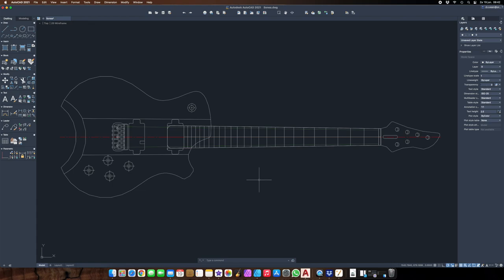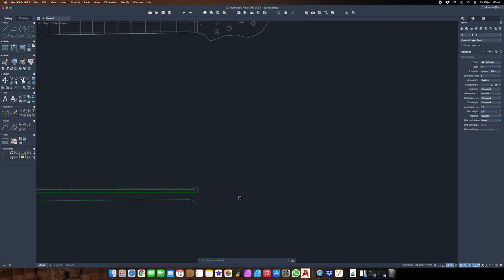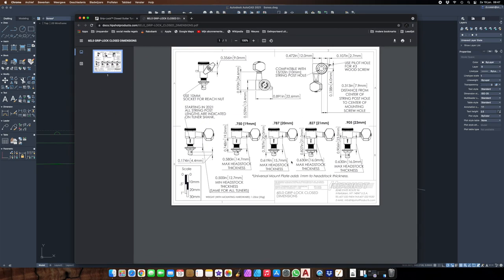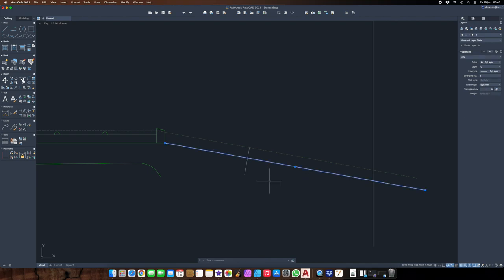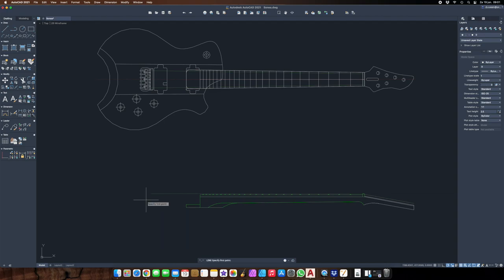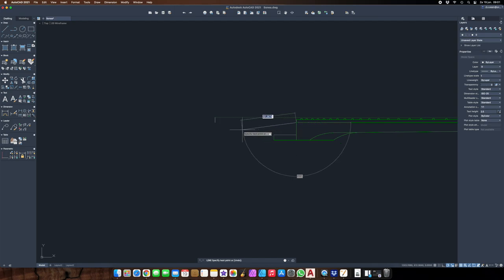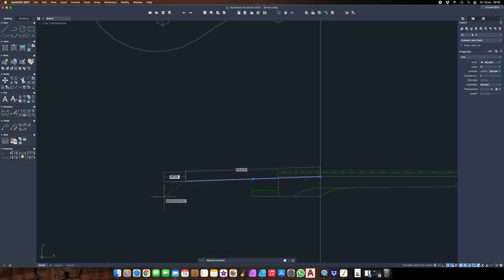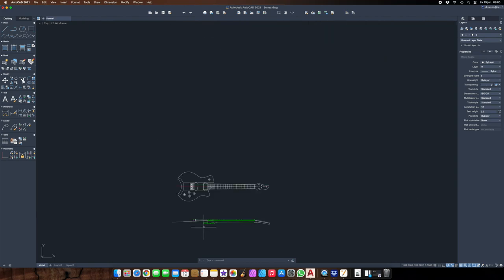How to determine Headstock & Neck Break Angles for your guitar build the easy way. - Tutorial.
Not sure on how to figure out the break angles for your Guitar Neck and Headstock?
In this video I show you my very easy method on how I determine the Neck break angle & Headstock angle for my guitars.

All you need to do to figure out the break angles on your guitar builds is to make a full size drawing of your design and apply just a few easy techniques to get the perfect break angles every time.

Do you like the tools I'm using and want to support me?

- Incra Protractor (Imperial)
- Incra Protractor (Metric)
- Triton TRA001 Router
- Triton MOF001 Router
- Bosch PBD40 Pillar Drill
- Alpen Forstner bits